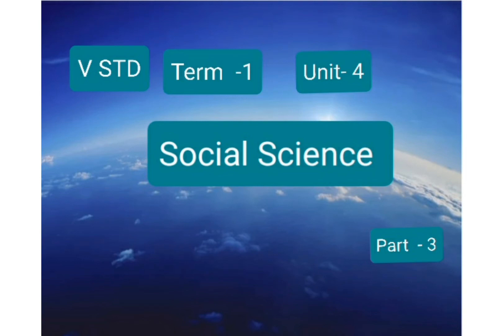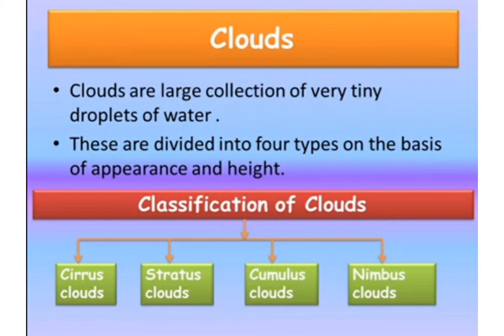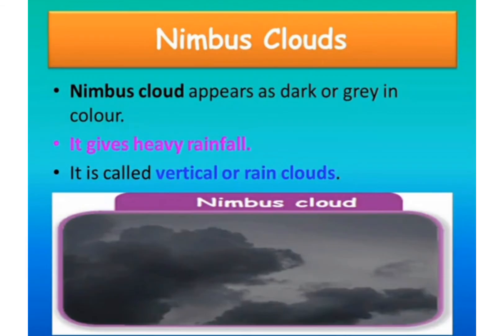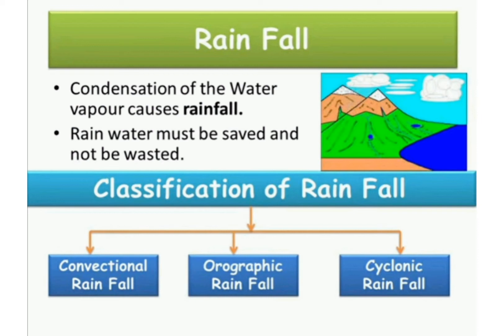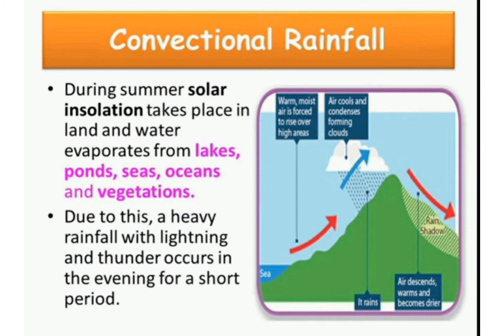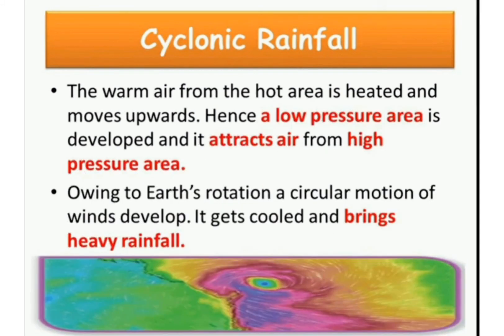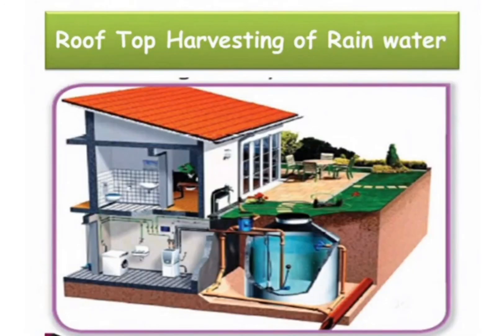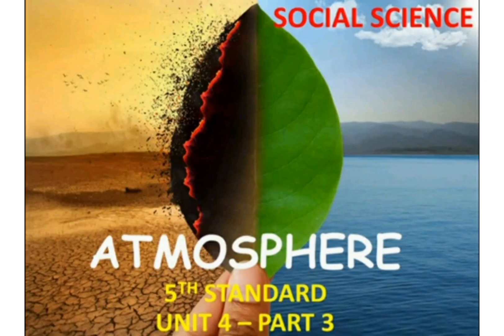5th Std Social Science Term-1 Unit- 4 Atmosphere Part- 3